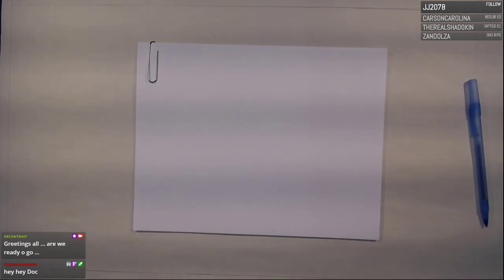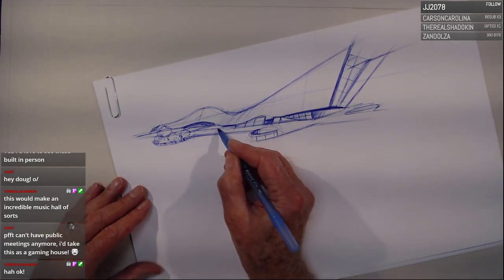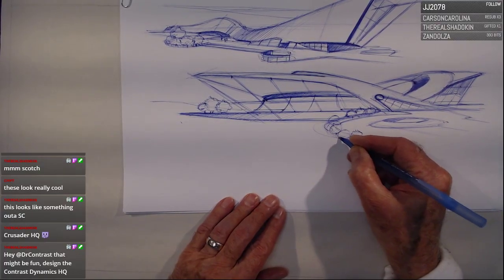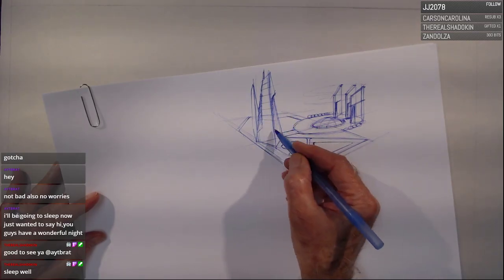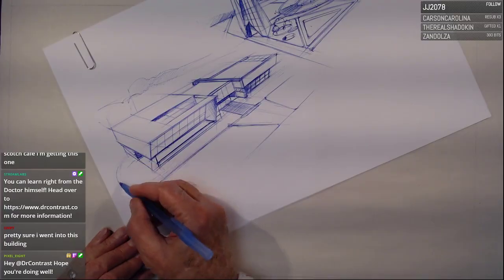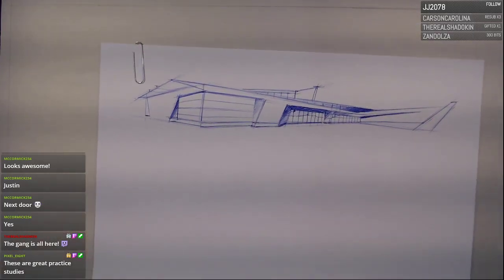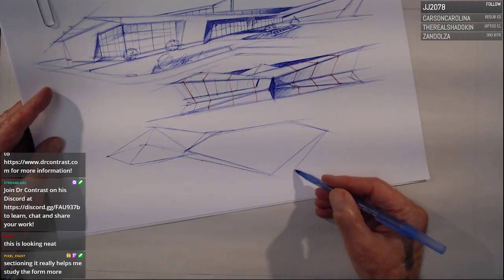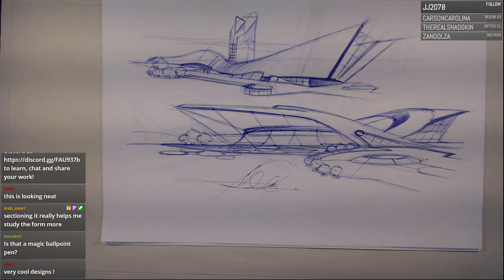Architectural Rapid Sketch Concept Studies Part 1